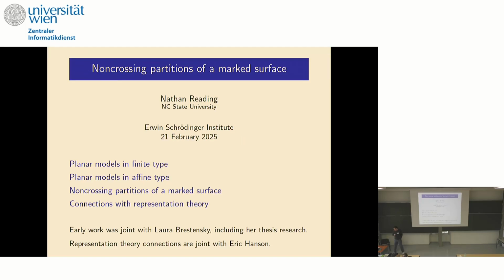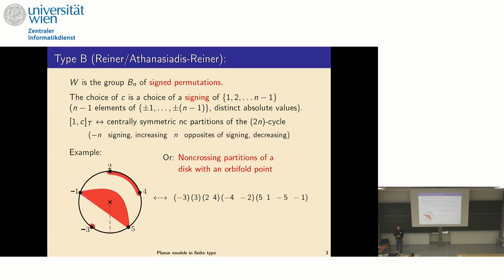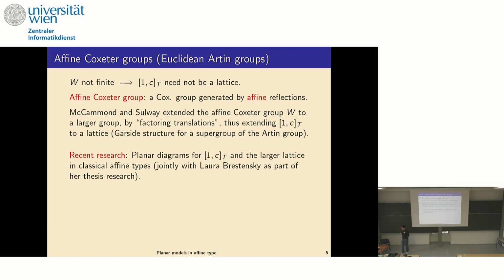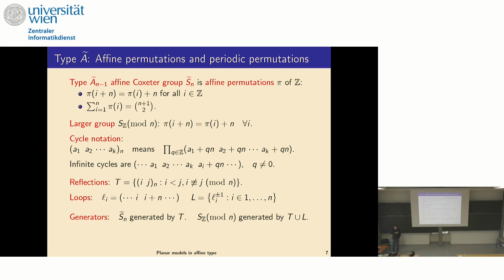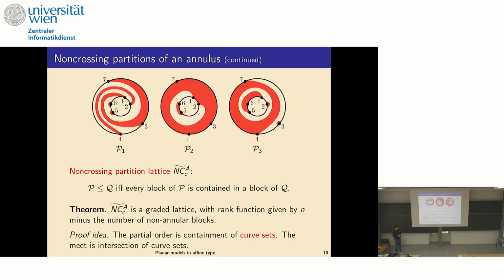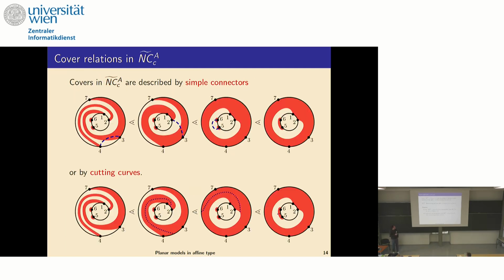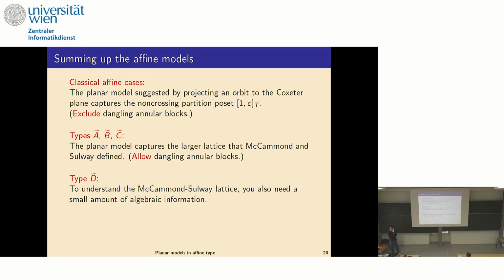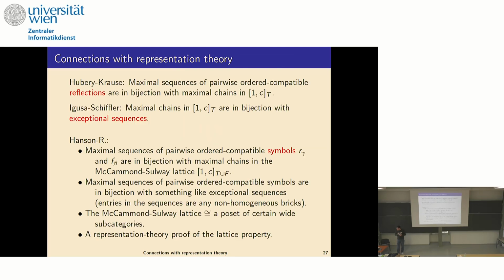Nathan Reading - Noncrossing partitions of a marked surface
A marked surface is a compact surface, possibly with boundary, with a finite set of distinguished points called marked points.  Triangulations of a marked surface, having the marked points as vertices, serve as a model for an associated cluster algebra.  On the other hand, "noncrossing partitions of a cycle", which model the interval [1,c] in the absolute order on the symmetric group, can be viewed as noncrossing partitions of disk with marked points on its boundary.  Joint work with Brestensky modeled the interval [1,c] in the affine symmetric group by noncrossing partitions of an annulus.  In fact, the most natural notion of noncrossing partitions of an annulus models a lattice strictly containing [1,c] that was constructed by McCammond and Sulway to prove long-conjectured properties of Euclidean Artin groups.  In this talk, I will discuss noncrossing partitions of marked surfaces, which generalize noncrossing partitions of the disk and the annulus.  Partially ordered in the natural way, these form a lattice when there are no marked points in the interior of the surface.  I will also discuss symmetric noncrossing partitions of a surface with double points, which model the interval [1,c] in the other classical affine Coxeter groups (and almost model McCammond and Sulway's lattice).  Time allowing, I will mention work in progress with Eric Hanson to realize McCammond and Sulway's lattice in the representation theory of hereditary algebras of affine type.